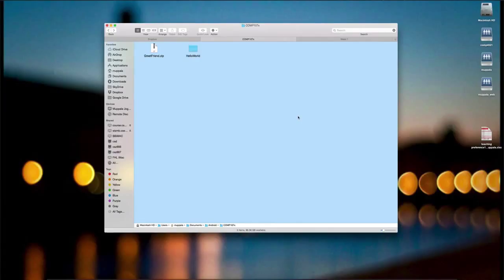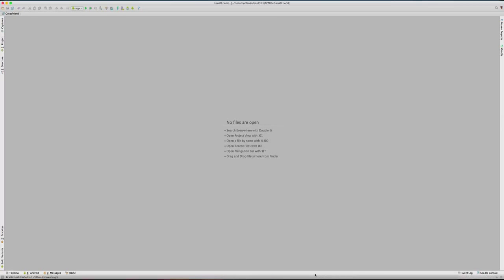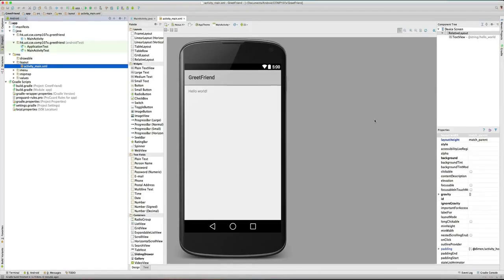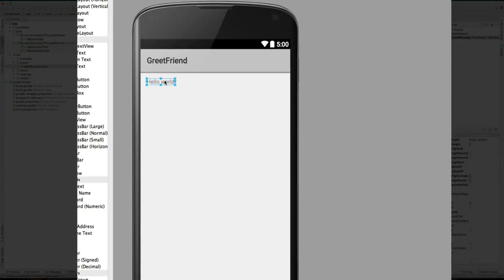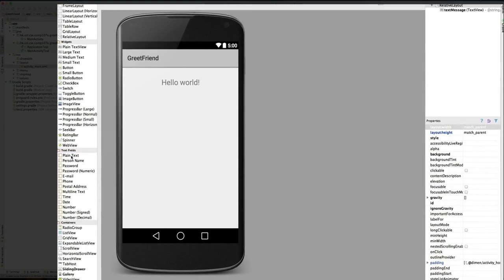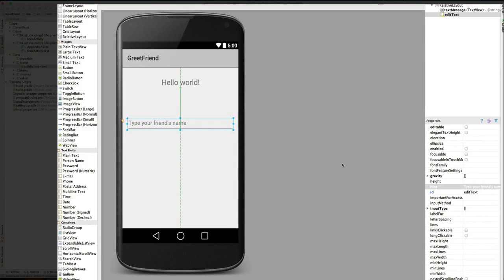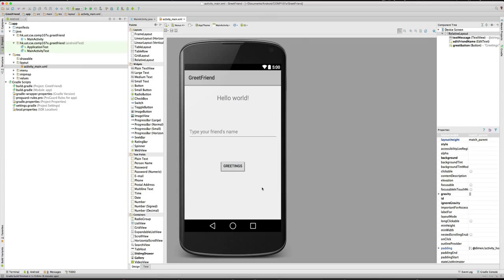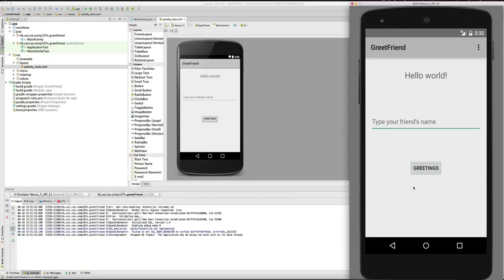W1 7 Exercise Greet FriendP1